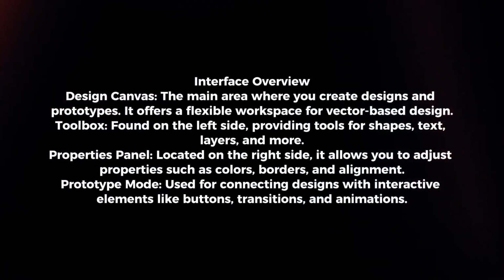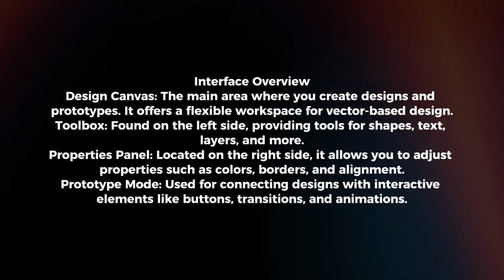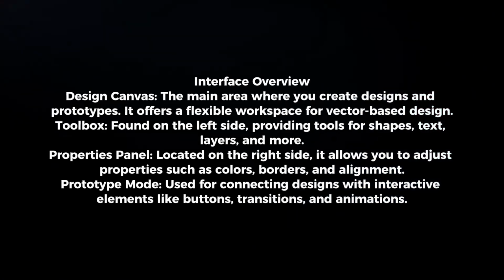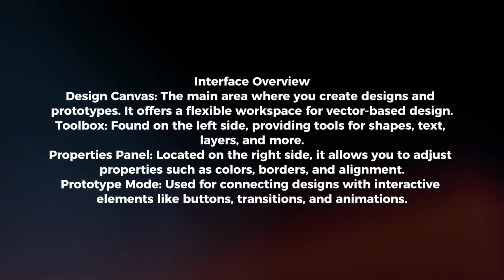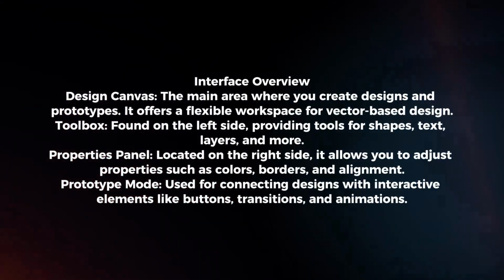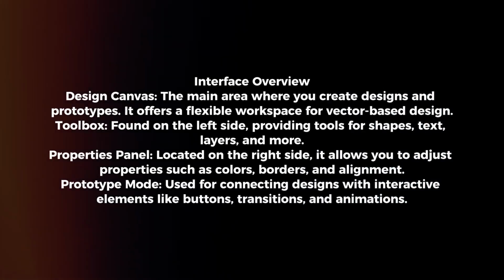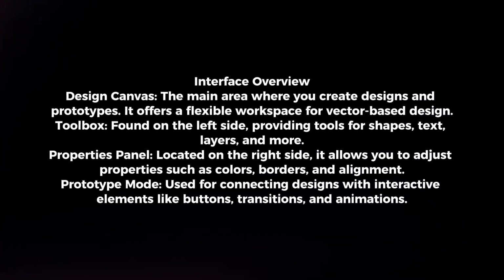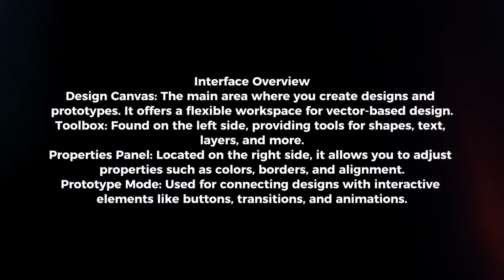How To Use Penpot (2025)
In this video I will explain How You Can Use Penpot In 2025.